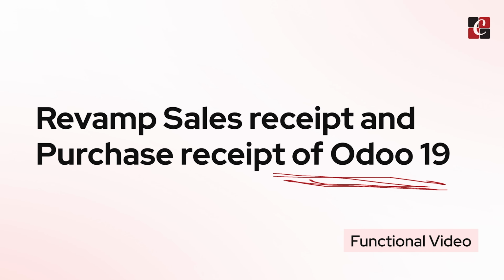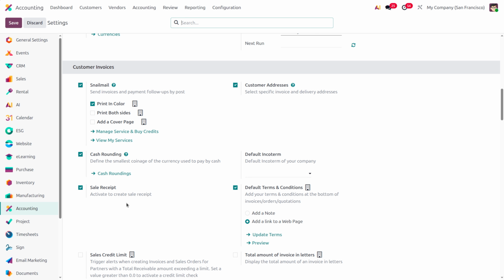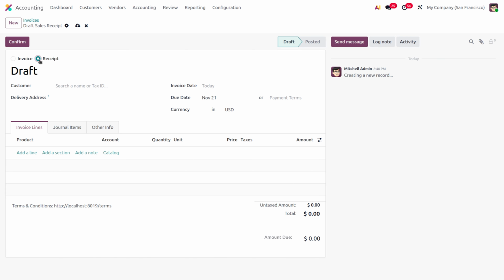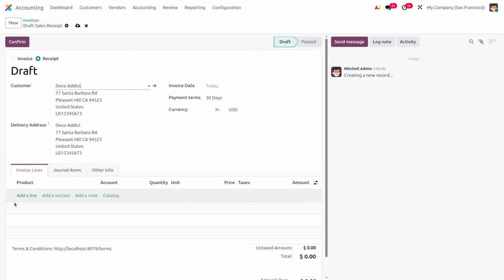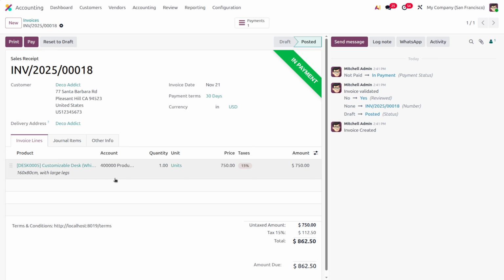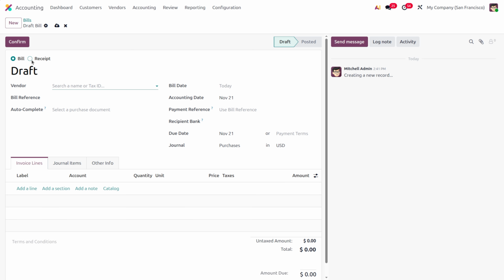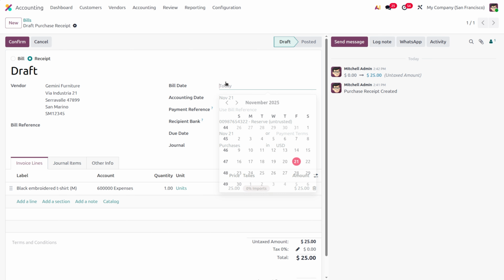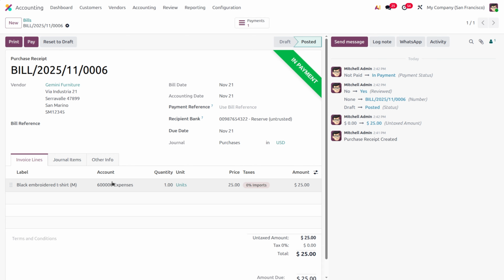Revamp in Odoo 19 Sales Receipt and Purchase Receipt | Odoo19 Tips | Odoo 19 Functional Tutorials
With the release of Odoo 19, businesses gain access to a smarter, faster, and more intuitive way of managing transactional documents. At Cybrosys Technologies, we closely analyze every version update to help enterprises harness the full potential of Odoo’s evolving ecosystem. One of the standout improvements in Odoo 19 is the revamped Sales Receipt and Purchase Receipt workflow, designed to ensure enhanced clarity, accuracy, and operational efficiency.

The updated interface provides a cleaner layout, improved document structure, and seamless navigation, making it easier for users to generate, validate, and track receipts. Odoo 19 introduces refined data grouping, clearer financial summaries, and better visibility into payment and delivery details. For both sales and purchase operations, these enhancements ensure reduced processing time and fewer errors, while strengthening compliance and traceability.

At Cybrosys, we help businesses adopt and customize these new receipt features to align with their operational needs. Whether it’s tailoring print formats, automating receipt generation, or integrating receipts with accounting and inventory workflows, our team ensures that organizations experience the full value of Odoo 19’s advancements.

The revamped Sales and Purchase Receipts in Odoo 19 mark a major step towards smarter business documentation—and Cybrosys is here to help you make the most of it.